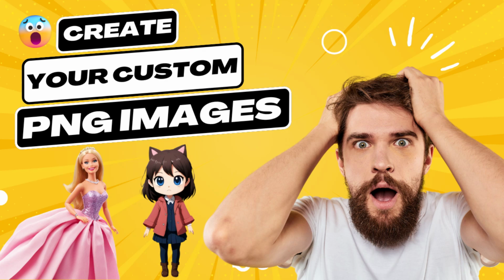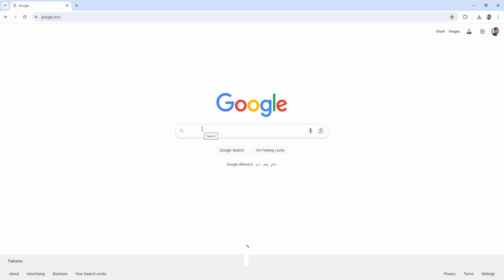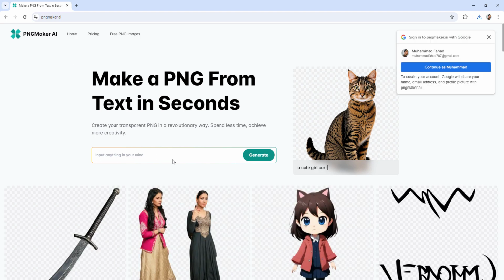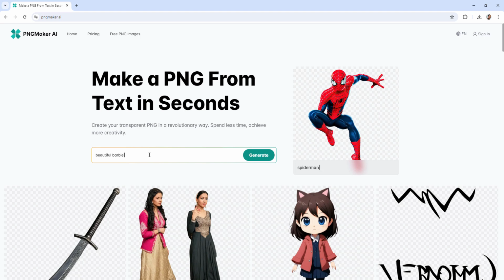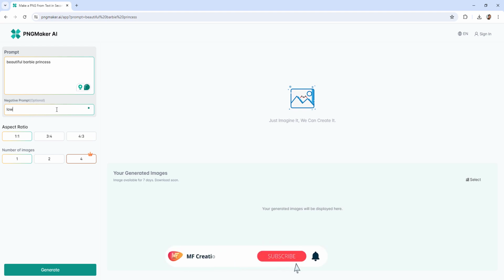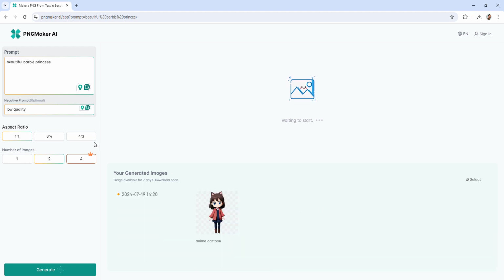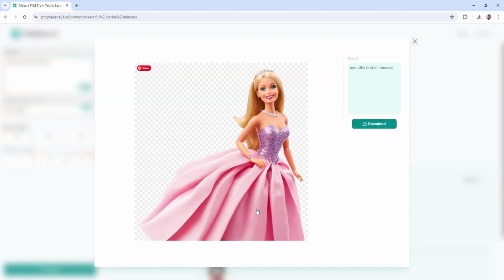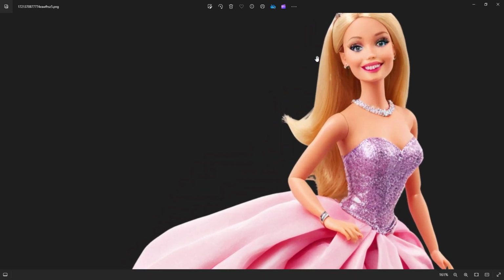Generate AI PNG Images - AI Graphics with TRANSPARENT Background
Discover how to generate stunning AI PNG images with transparent backgrounds using our expert tips and tricks. "Generate AI PNG Images - AI Graphics with TRANSPARENT Background - Tips and Tricks" is an in-depth guide that will help you create high-quality, versatile graphics perfect for any project. Whether you're a designer, marketer, or hobbyist, our tutorial covers the best tools, techniques, and workflows for producing AI-generated images with clean, transparent backgrounds. Enhance your design capabilities and learn how to seamlessly integrate AI graphics into your projects with this comprehensive guide.